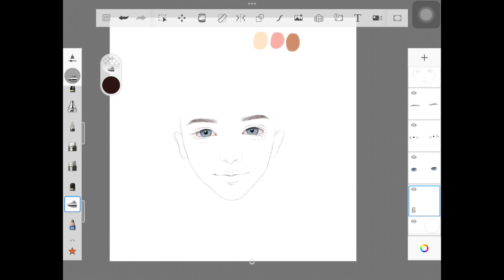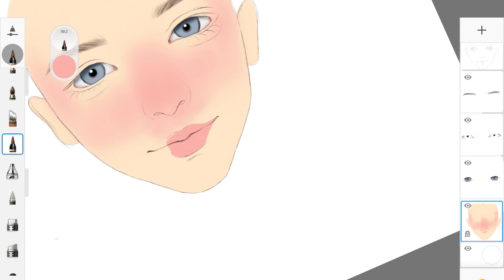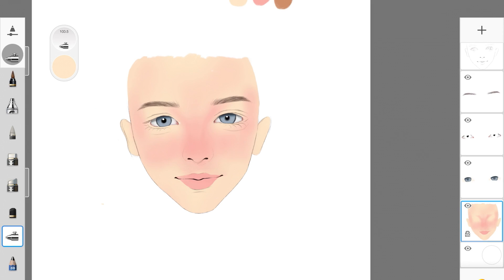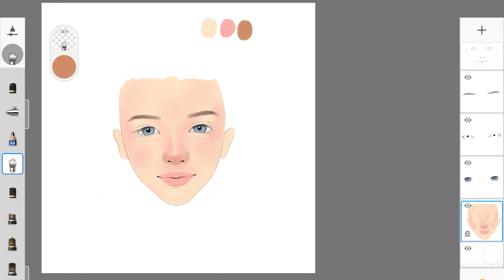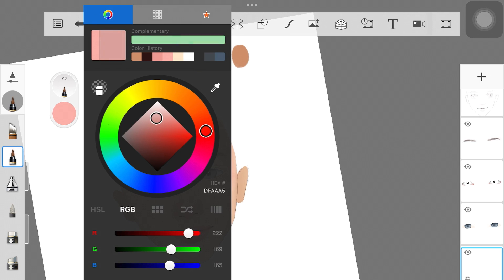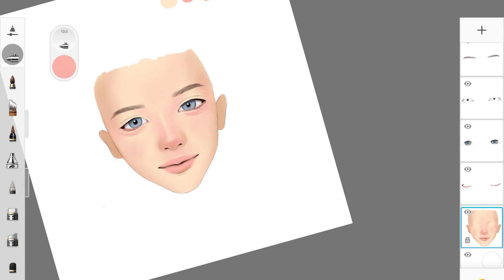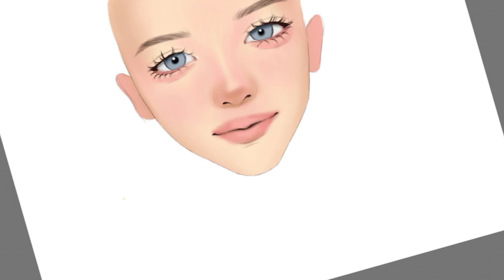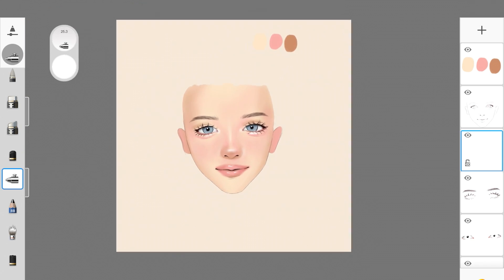Autodesk Sketchbook Blending Tutorial | For Beginners 🔥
Hi guys,
In this tutorial, I teach you guys the easiest skin shading technique.  I hope you guys found it helpful.

KEEP CREATING :)